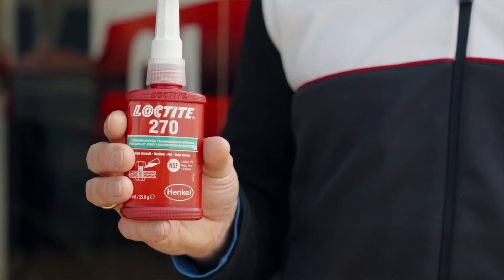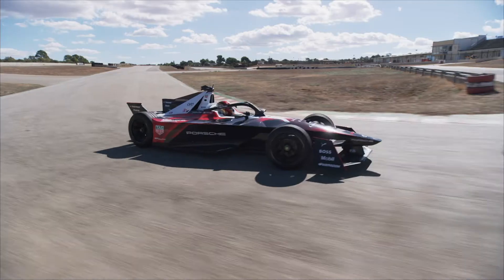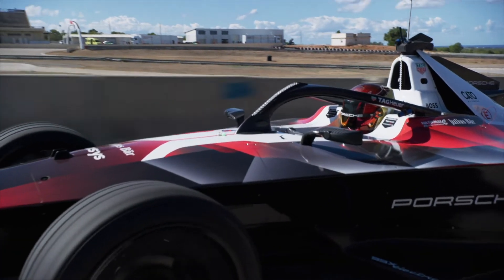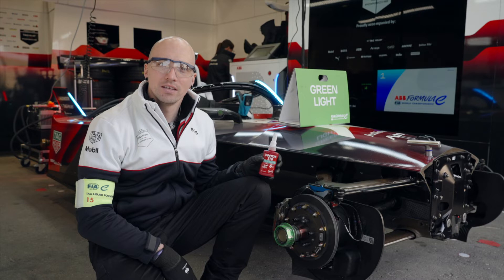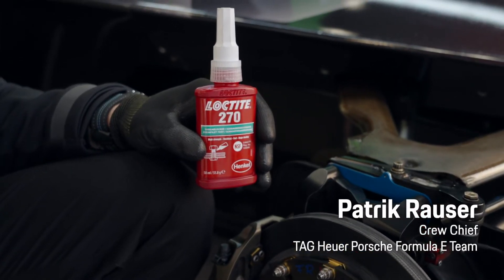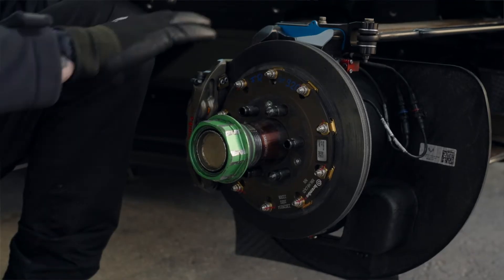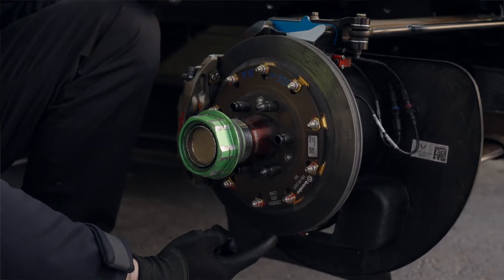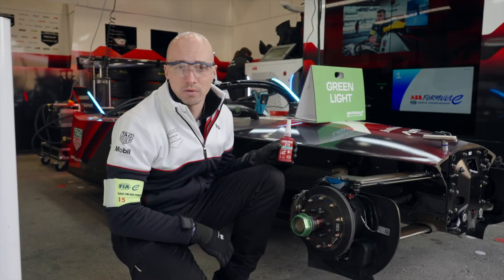LOCTITE® 270 ürününün Porsche 99X Electric'in yüksek gerilimli vidalarını nasıl sabitlediğini görün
Motor sporlarında, arabaların birçok bileşeni yüksek gerilim ve titreşime mağruz kalır ve yarış sırasında asla gevşememeleri çok önemlidir. TAG Heuer Porsche Formula E Team, motor yuvasındaki bağlantı parçaları, sıvı pompa yuvalarındaki bağlantı parçaları, somunlar ve yüksek mukavemetin gerekli olduğu diğer bağlantı elemanları gibi ağır montaj elemanlarının gevşemesini önlemek için yüksek mukavemetli bir vida sabitleyici olan LOCTITE® 270'e güveniyor.

TAG Heuer Porsche Formula E Team, süspansiyon, vites kutusu, motor ve genel olarak komple güç aktarma organlarından direksiyon simidi bileşenlerine kadar bir dizi önemli uygulama için eksiksiz mekanik güvenilirlik sağlayan çok çeşitli LOCTITE ürünlerini kullanır.